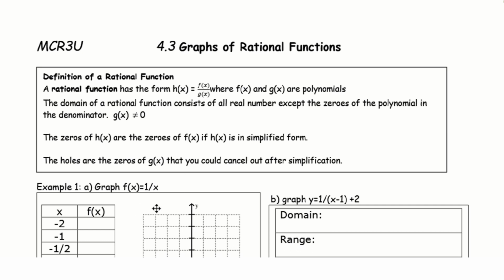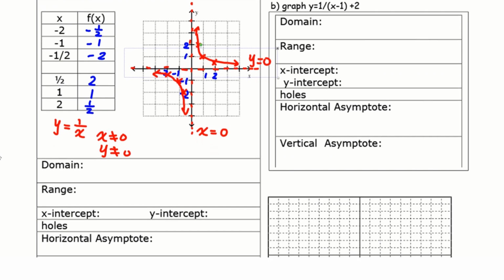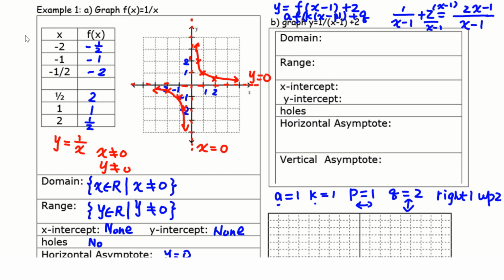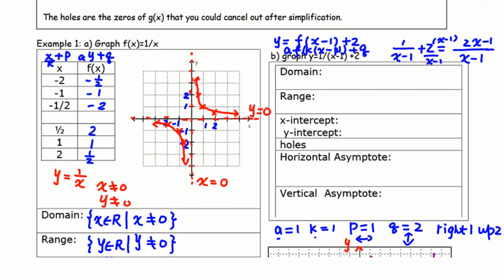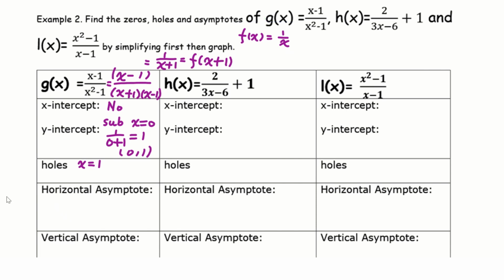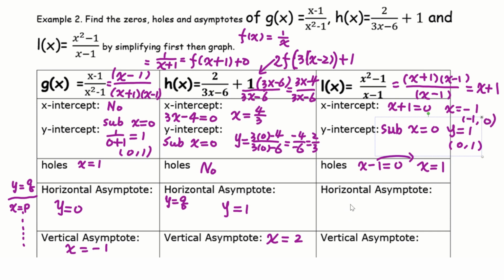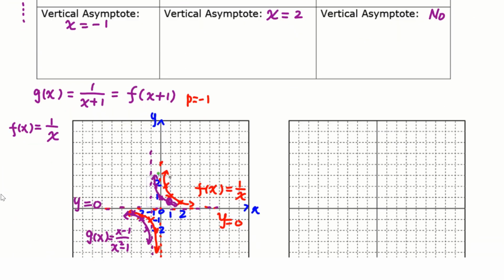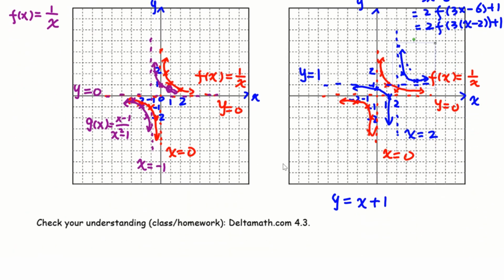MCR3U 4.3 Graphs of rational functions